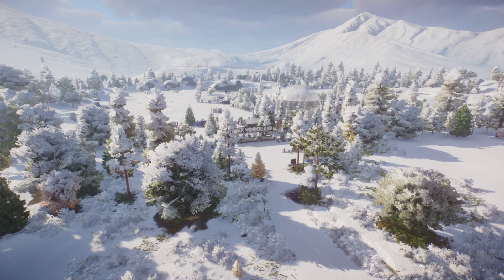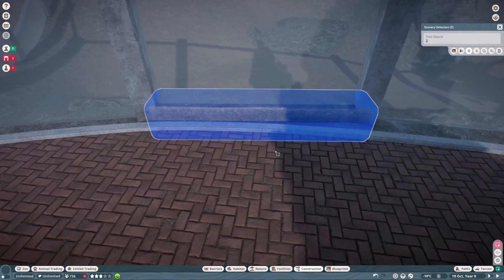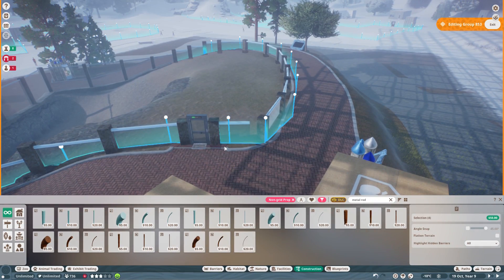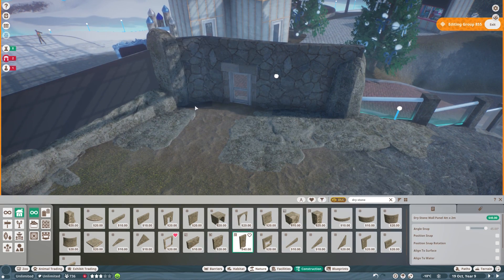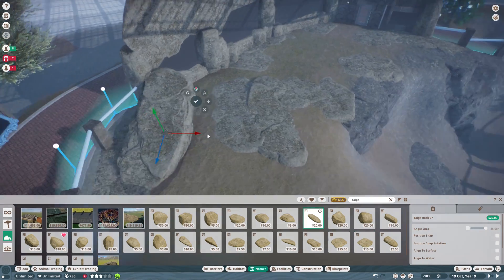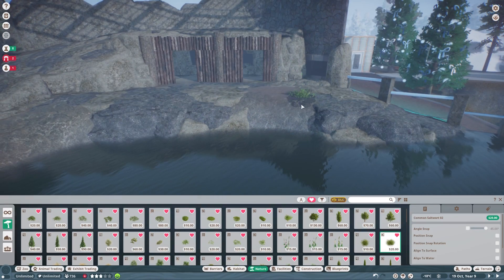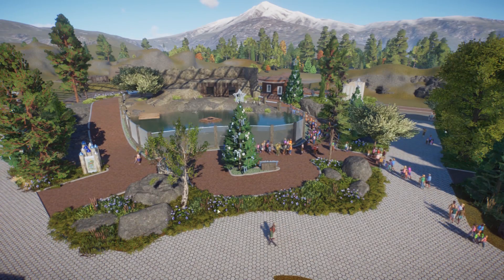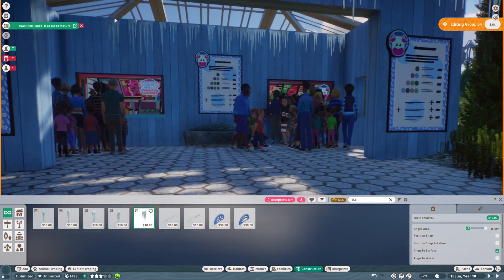Winter Wonderland - Ep. 06: Frosty Feathers